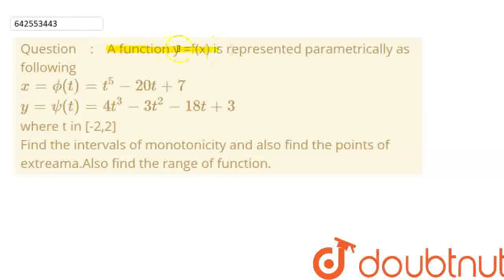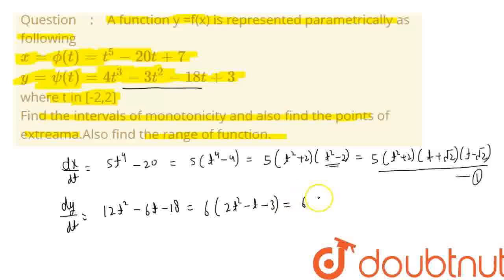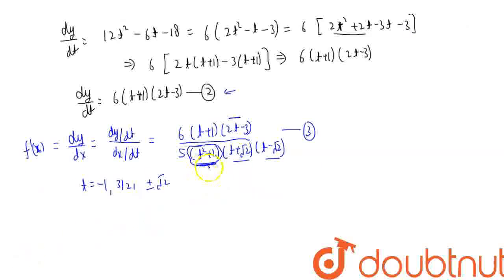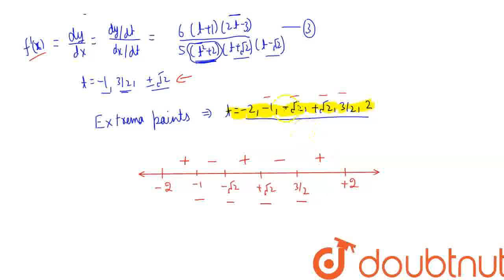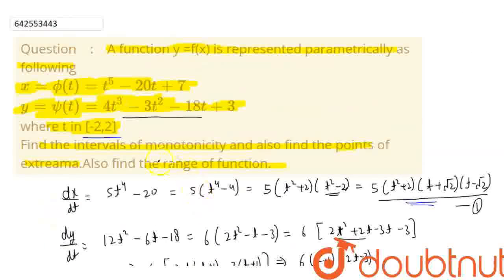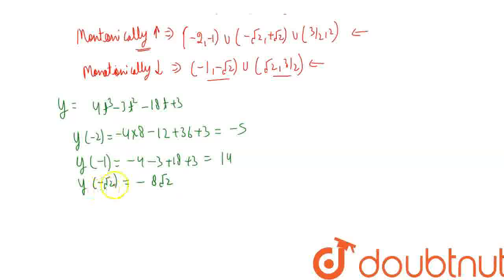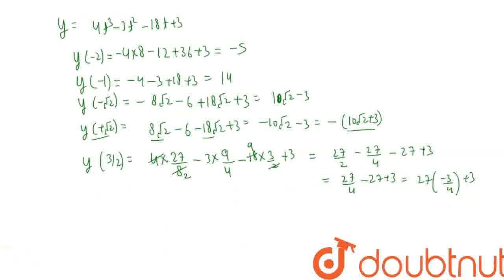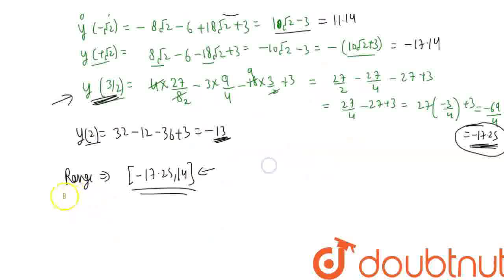A function y =f(x) is represented parametrically as following x=phi(t)=t^(5)-20t+7 y=psi(t)=4t^(...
A function y =f(x) is represented parametrically as following x=phi(t)=t^(5)-20t+7 y=psi(t)=4t^(3)-3t^(2)-18t+3 where t in [-2,2] Find the intervals of monotonicity and also find the points of extreama.Also find the range of function.
Class: 12
Subject: MATHS
Chapter: MONOTONICITY AND MAXIMA MINIMA OF FUNCTIONS
Board:IIT JEE

👉 Have Any Query? Ask Us.